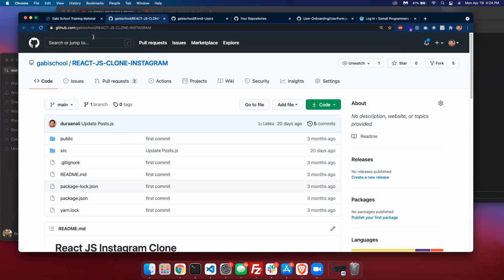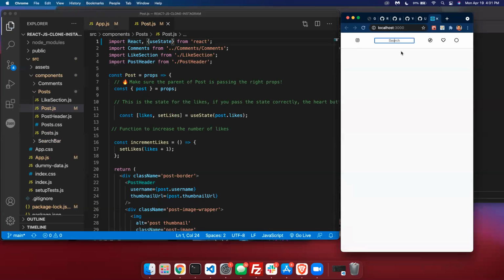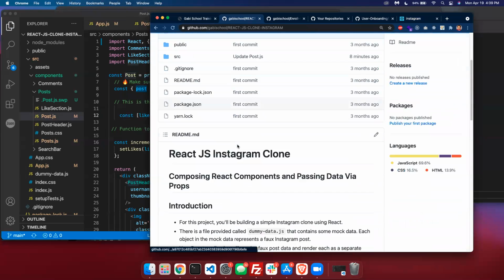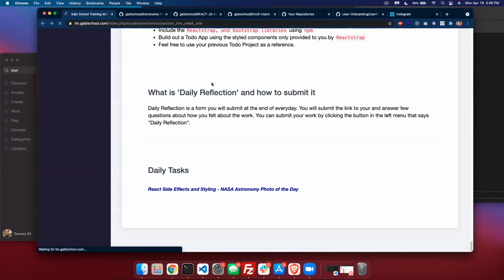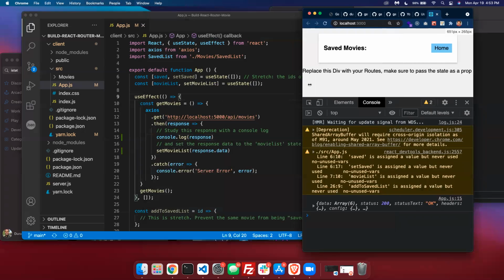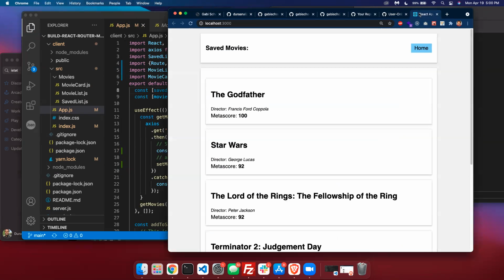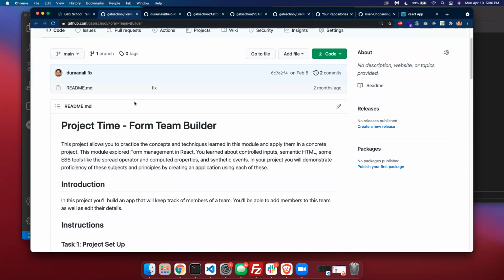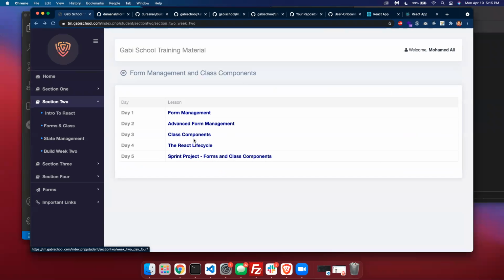WEB01 - React Assignments - Part Time